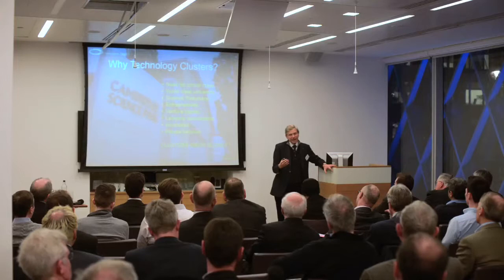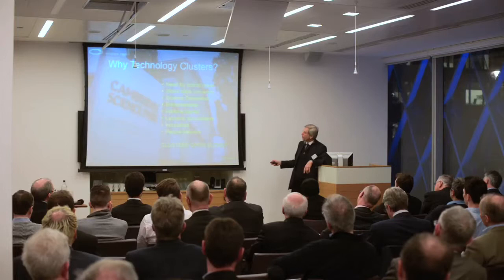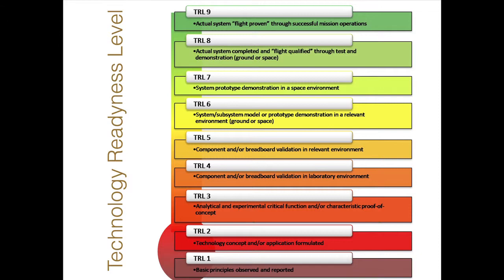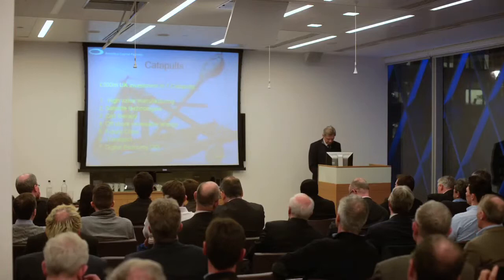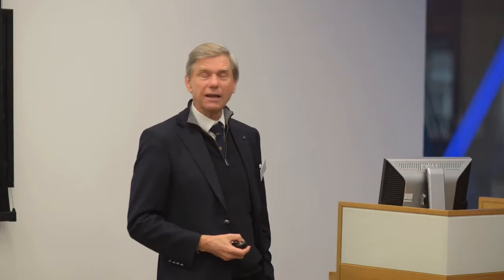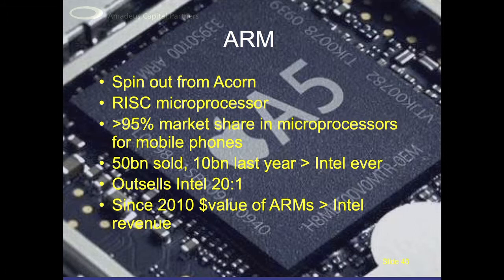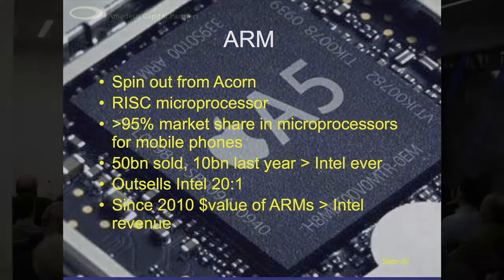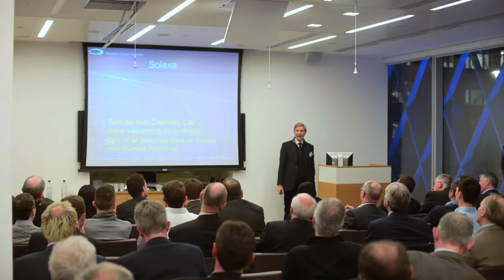Entrepreneurship & Tech Clusters | Dr. Hermann Hauser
Dr Hermann Hauser, founder of Acorn computers and later led the spin out of ARM, kindly agreed to speak at one of SyndicateRoom's recent events. Hermann is also a prolific angel and the founding partner in Amadeus Capital Partners. Here Hermann discusses entrepreneurship and science translation. What are universities for? What is the impact of technology clusters?